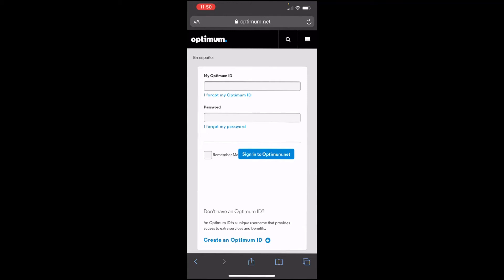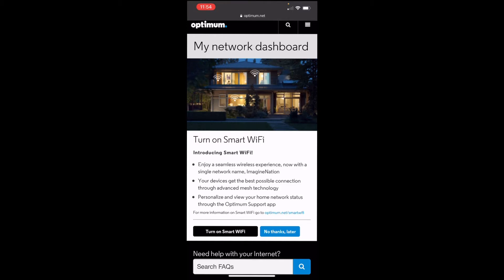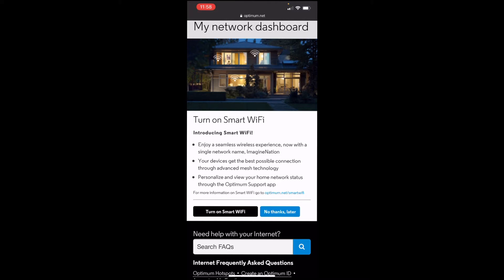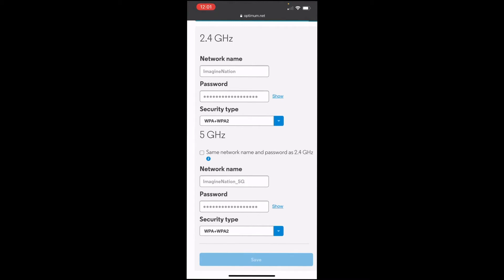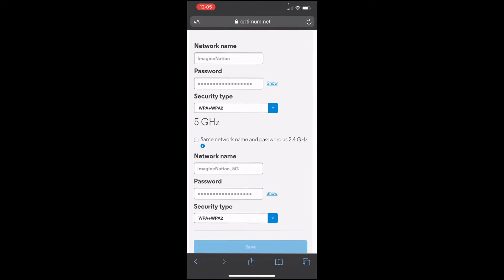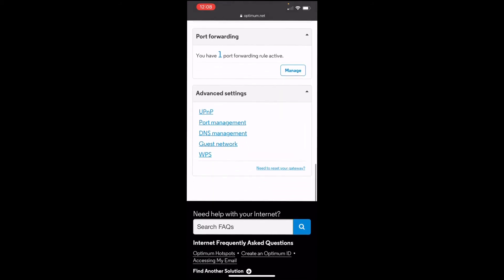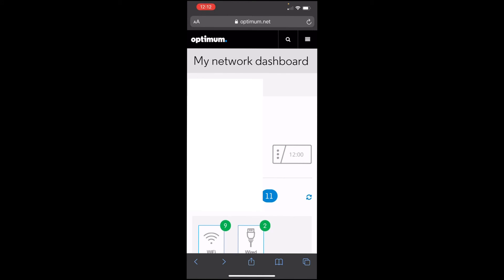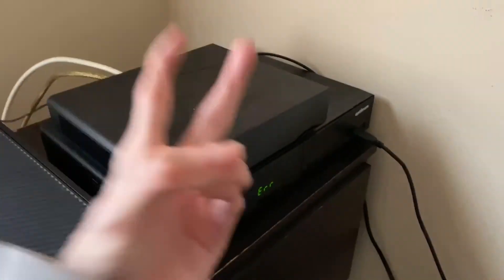How to change your network name and password on optimum Altice one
Showing you guys how to change your network name and password on the optimum website and on the Altice one main box